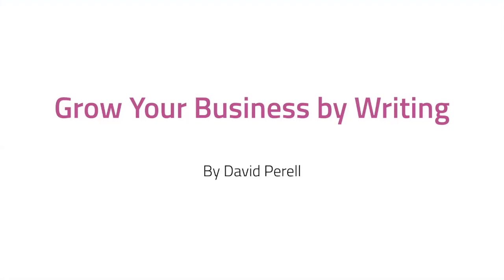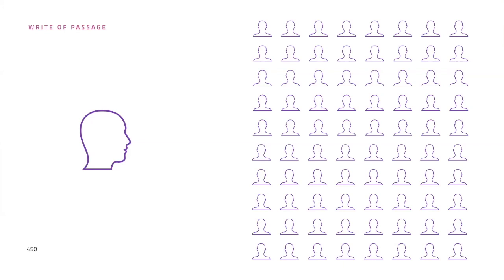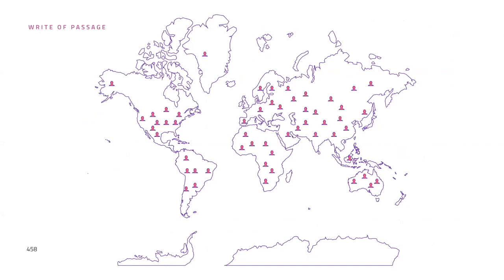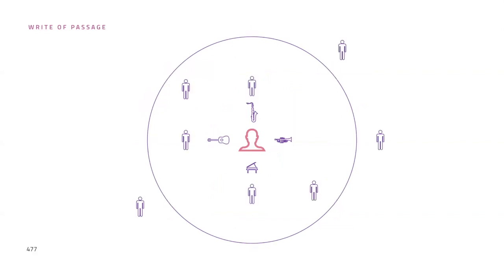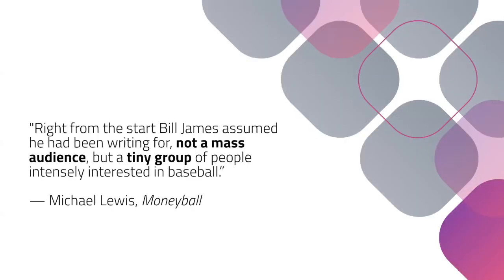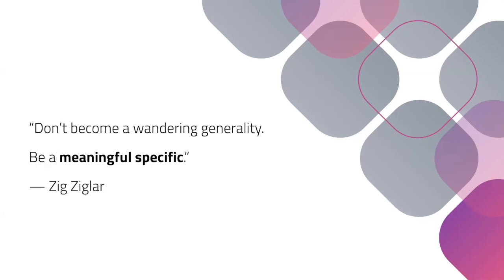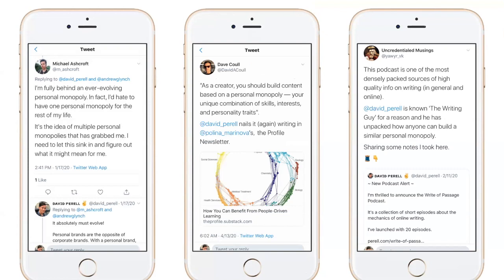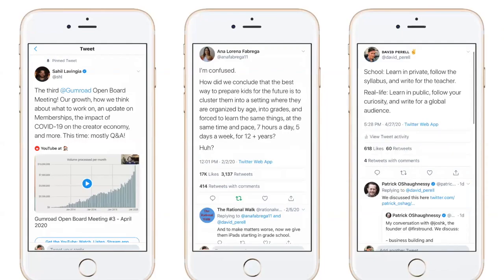How Writing Can Grow Your Business- David Perell